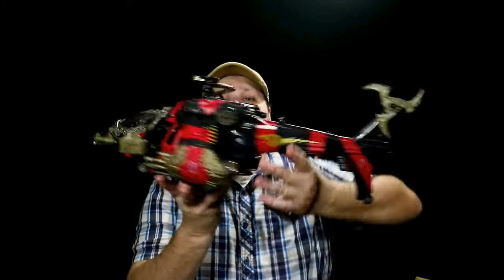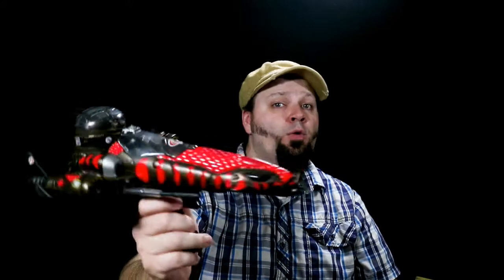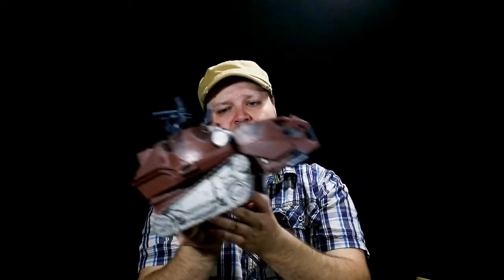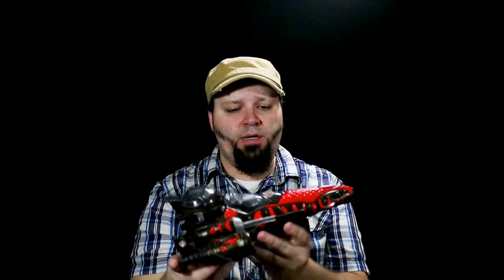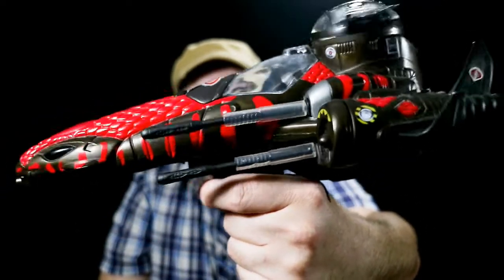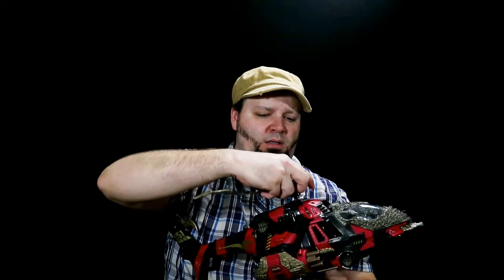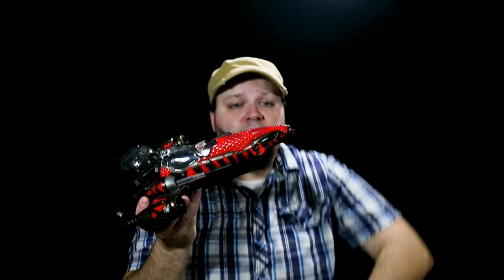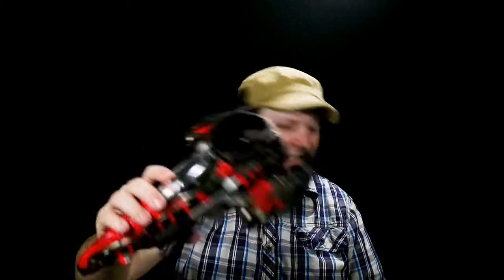G.I. Joe Garage Sale Finds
Surprising G.I. Joe toys I found at a garage sale this weekend.